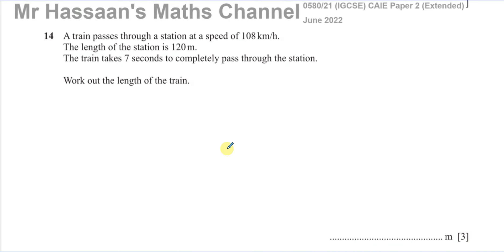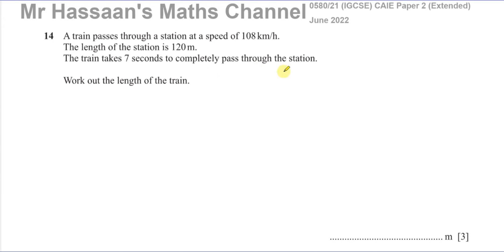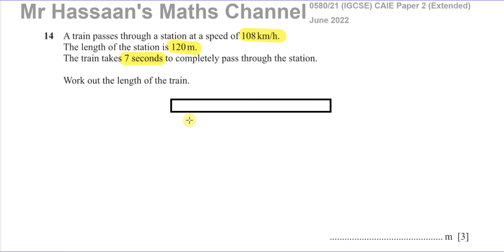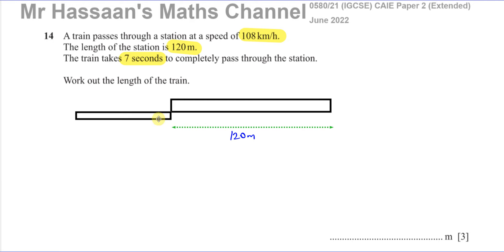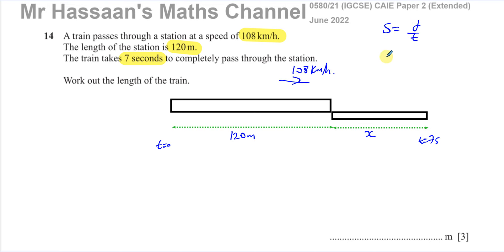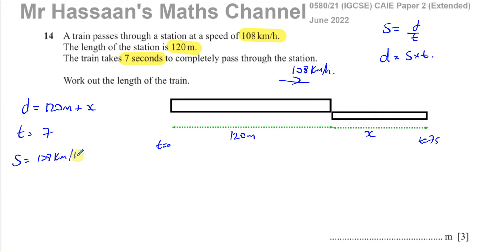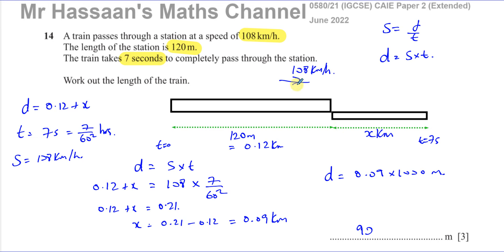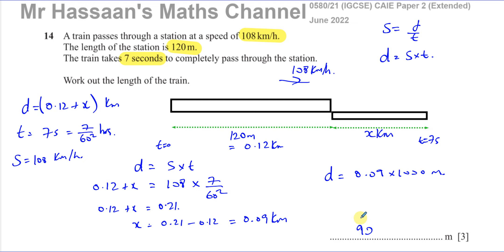0580/21/M/J/22 (IGCSE), Paper 21, Q14, Speed, Distance, Time.